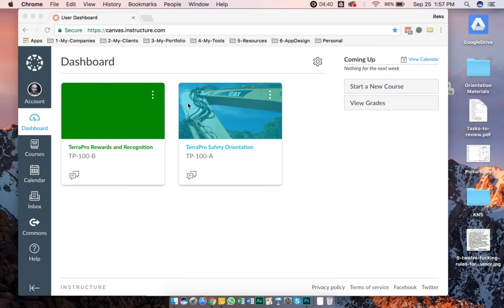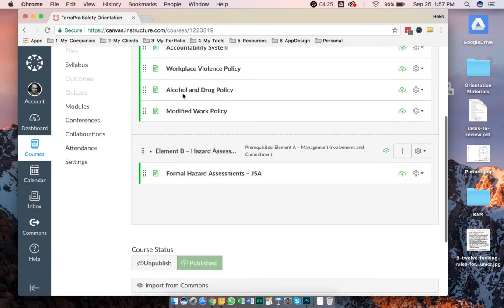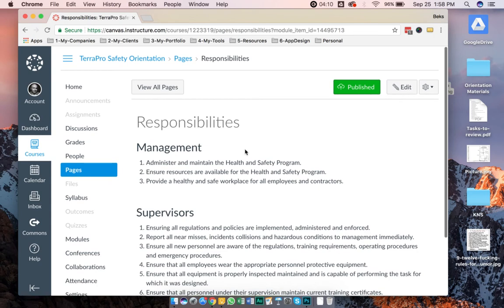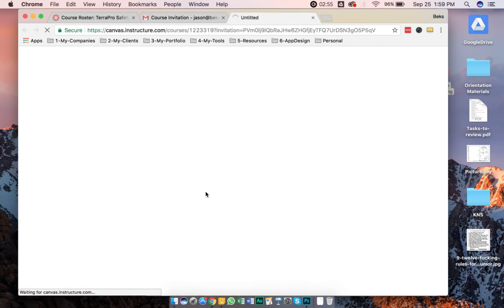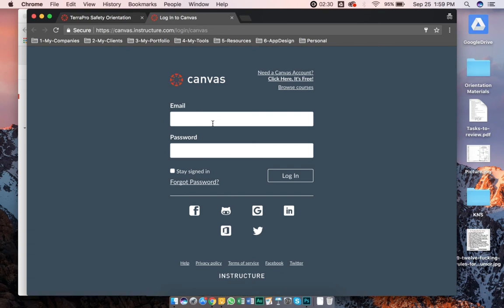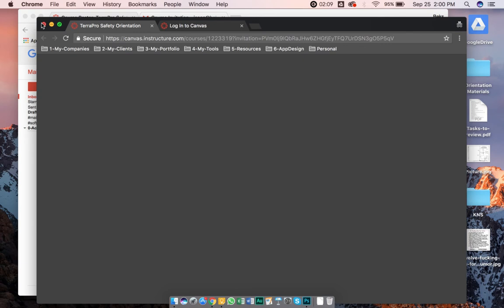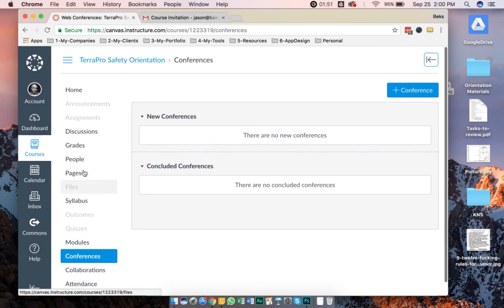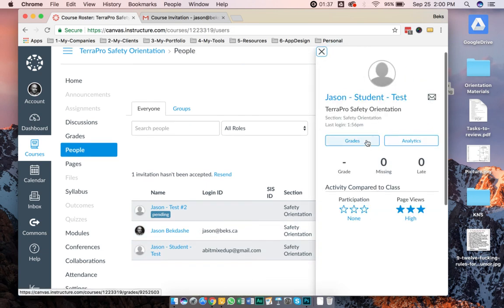Canvas Demo - Orientation